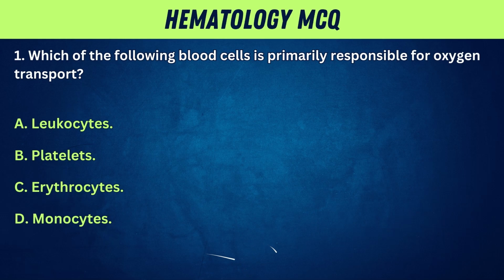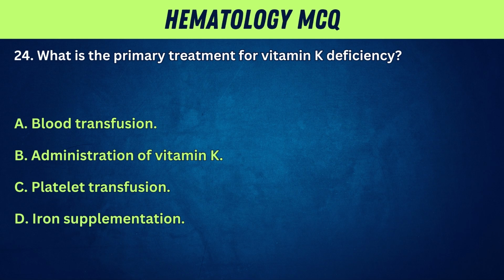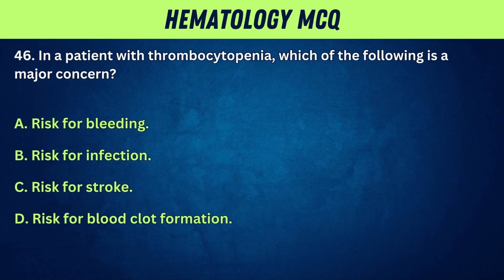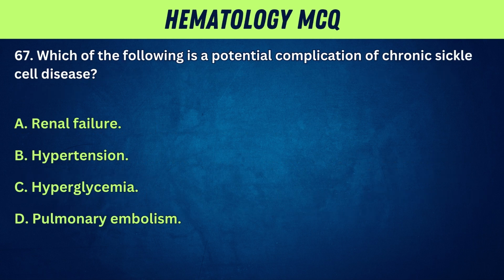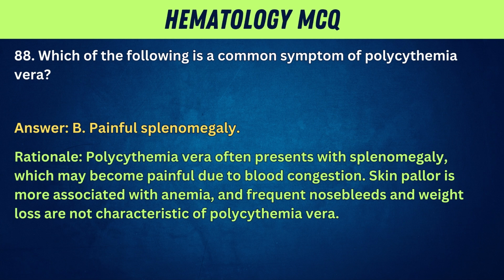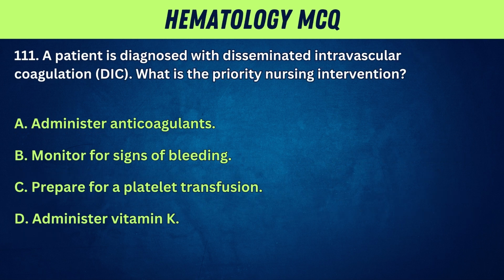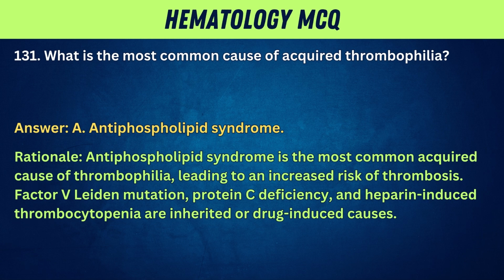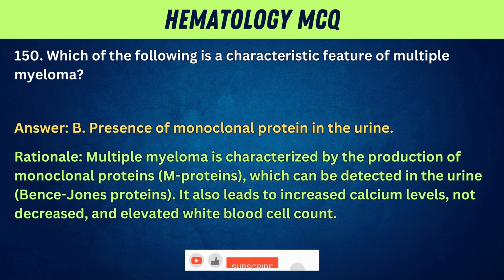Pass Your NCLEX Exam With Top 150 Hematology MCQs And Answers!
Master the art of hematology and ensure success on your NCLEX exam with this comprehensive NCLEX question review! Are you feeling unprepared or overwhelmed when it comes to hematology questions? Don't worry, we've got you covered! In this video, we walk you through a series of challenging hematology MCQs that cover essential topics like anemia, blood disorders, and more. With our expertly crafted NCLEX practice questions, you'll strengthen your clinical knowledge and sharpen your test-taking strategies to help you pass NCLEX with confidence.

As a nursing student, it’s crucial to build a solid foundation in hematology for both your nursing school exams and the NCLEX. This video is designed to help you identify key areas for improvement and equip you with study tips that are proven to boost retention. Whether you are preparing for your nursing exam or looking for a helpful review of hematology, this video provides everything you need to succeed in your nursing career. Don’t let hematology questions hold you back from reaching your goals.

Start mastering hematology and boost your healthcare knowledge today by watching this essential review.